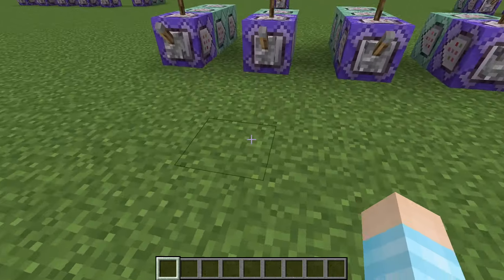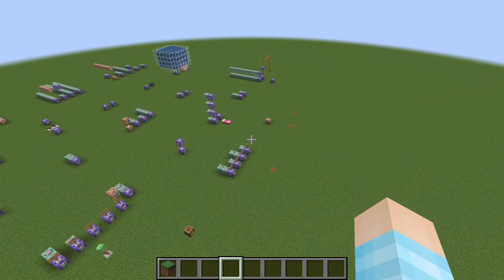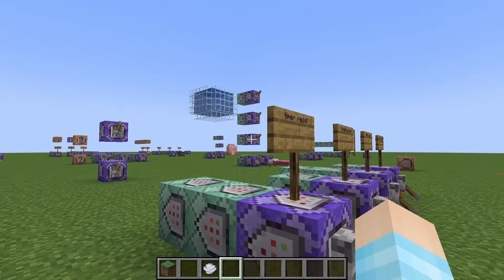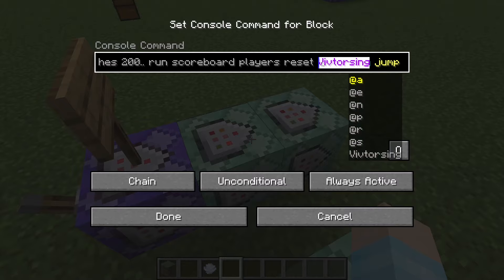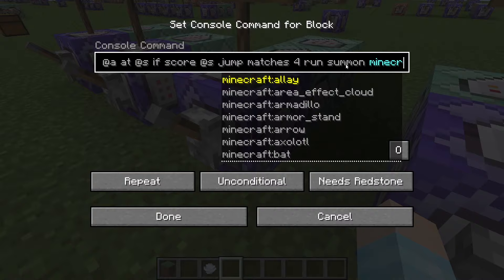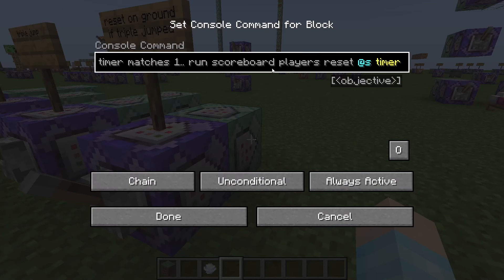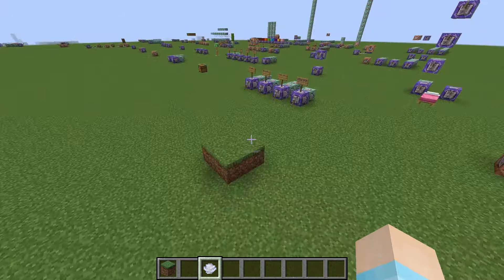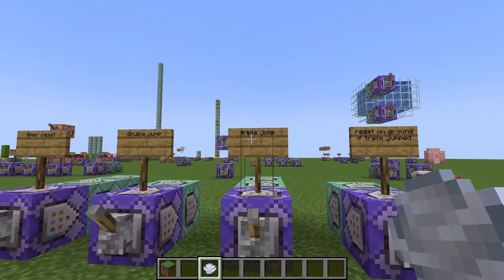Making Triple Jump With Wind Charges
Today with wind charges and command blocks, I made triple jump in Minecraft! Wind charges are super cool and I can't seem to stop using them...

The command:
You also need the scoreboard timer thing and jump and I think the command is scoreboard objectives add timer dummy and same goes for jump!

repeat: execute as @a at @s if score @s jump matches 1.. run scoreboard players add @s timer 1
chain: execute as @a at @s if score @s timer matches 200.. run scoreboard players reset @s jump
chain: execute as @a at @s if score @s timer matches 200.. run scoreboard players reset @s timer

repeat: execute as @a at @s if score @s jump matches 2 run summon minecraft:wind_charge ~ ~ ~ {Motion:[0.0,-1.0,0.0]}
chain: execute as @a at @s if score @s jump matches 2 run scoreboard players add @s jump 1

repeat: execute as @a at @s if score @s jump matches 4 run summon minecraft:wind_charge ~ ~ ~ {Motion:[0.0,-1.0,0.0]}
chain: execute as @a at @s if score @s jump matches 4 run summon minecraft:wind_charge ~ ~ ~ {Motion:[0.0,-5.0,0.0]}
chain: execute as @a at @s if score @s jump matches 4 run scoreboard players add @s jump 1

repeat: execute as @a at @s unless block ~ ~-1 ~ air if score @s jump matches 5.. run scoreboard players reset @s jump
chain: execute as @a at @s unless block ~ ~-1 ~ air if score @s timer matches 1.. run scoreboard players reset @s timer